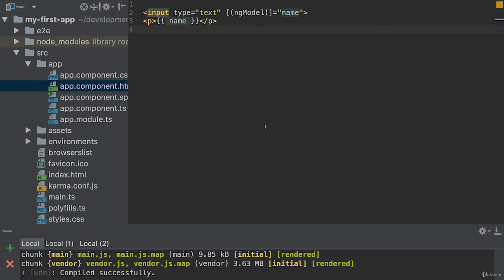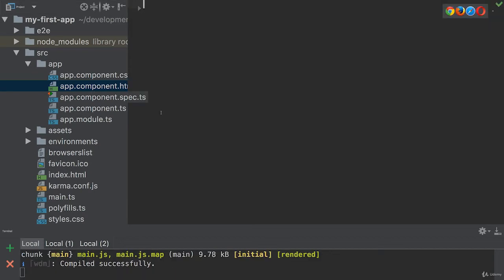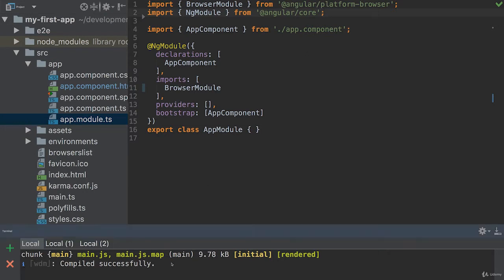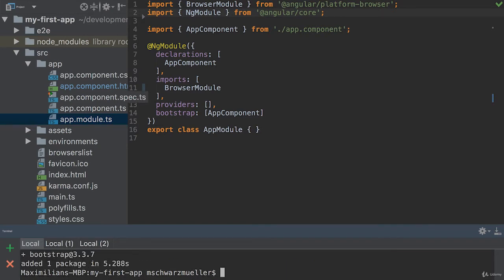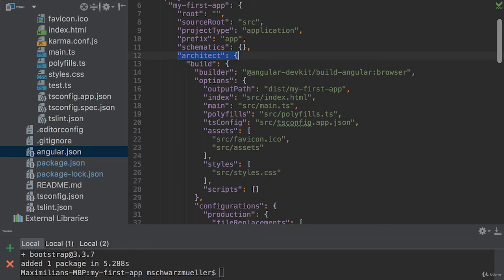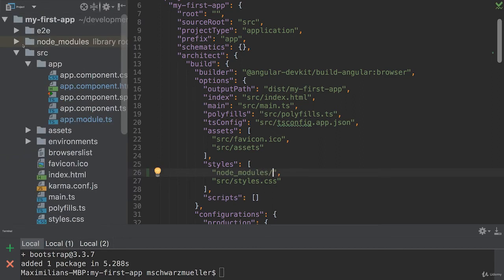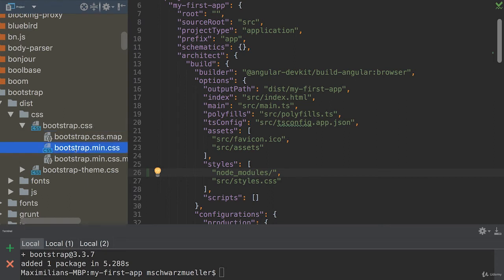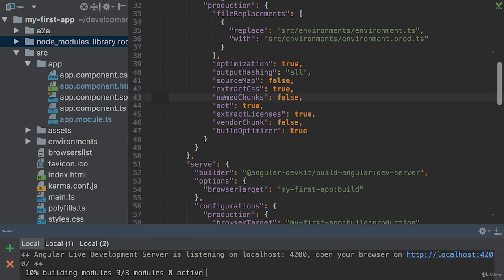1.10 A Basic Project Setup using Bootstrap for Styling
1. Getting Started

Pay attention: there is no video 1.4 in the original course on Udemy